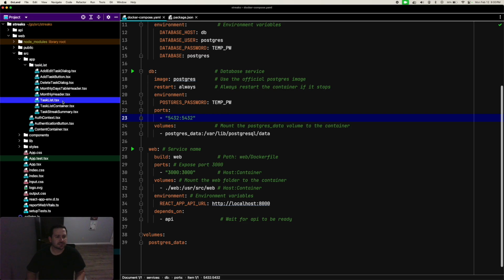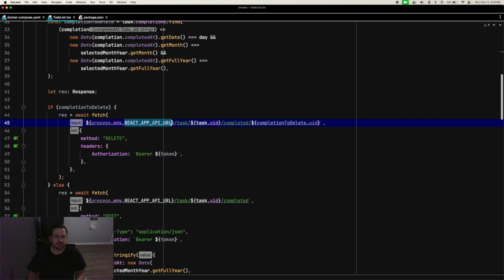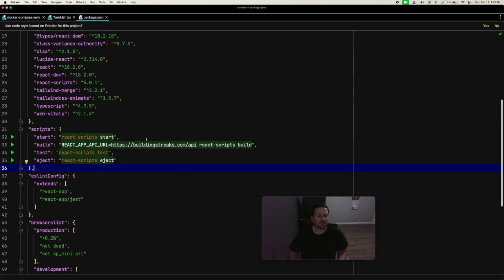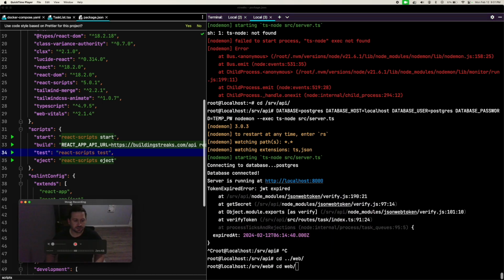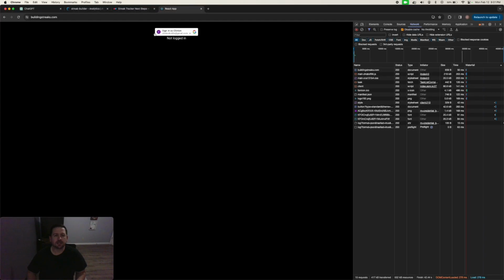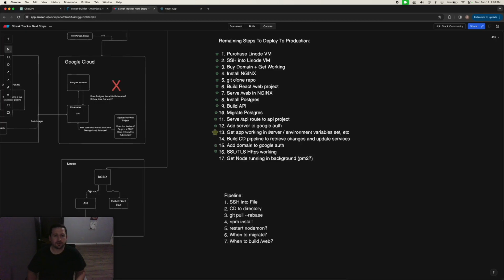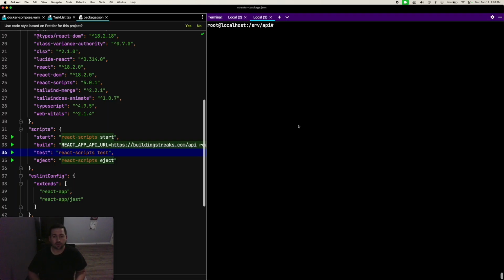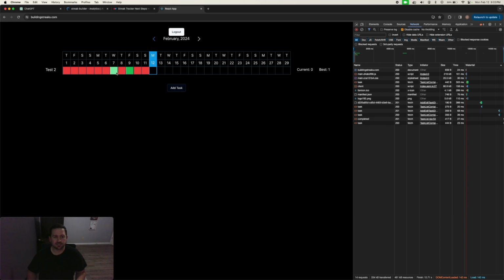35 - Streak Tracker - Changing our API Routes based on Environment Variables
In this video we'll base the API route we try to hit in our front end on an environment variable which will change depending on if we're in our dev environment or in production.